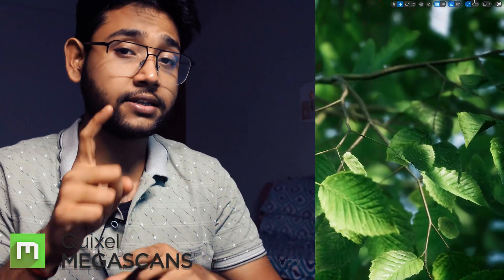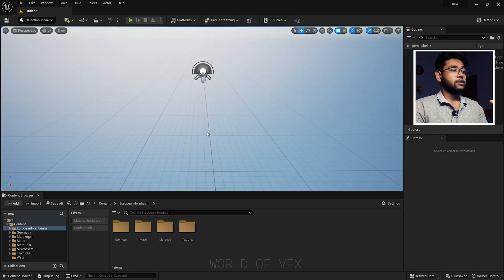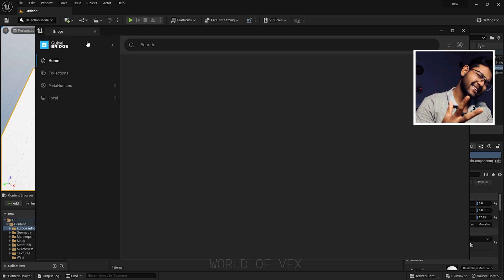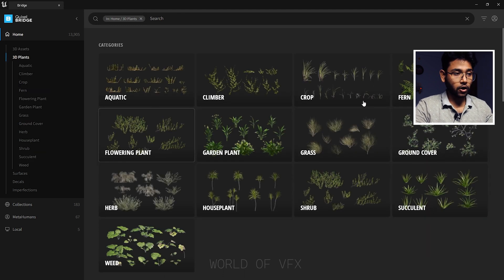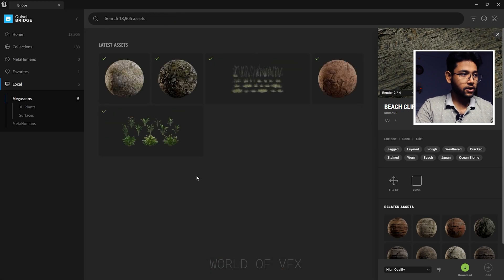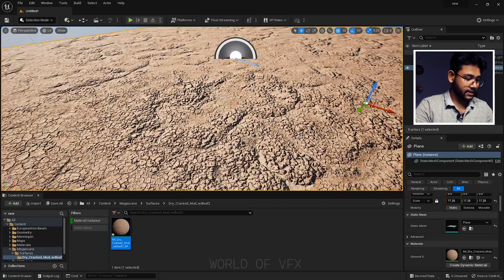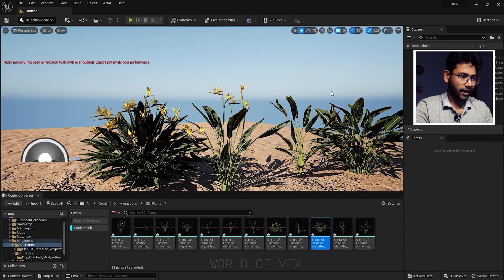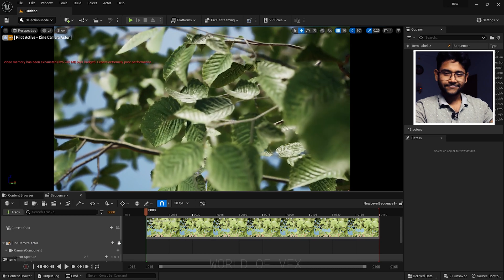"Mastering Quixel Megascans: How to Use High-Quality Assets in Your Unreal Engine Scenes"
In this tutorial, you will learn how to incorporate Quixel Megascans assets into your Unreal Engine scenes to enhance the quality of your 3D environments. From importing and organizing assets to creating realistic materials and textures, this video will guide you through the entire process step-by-step. With Quixel Megascans' extensive library of high-quality assets, you can elevate the look and feel of your projects and take your game development, architectural visualization, or film production to the next level. Watch now and start mastering Quixel Megascans today!